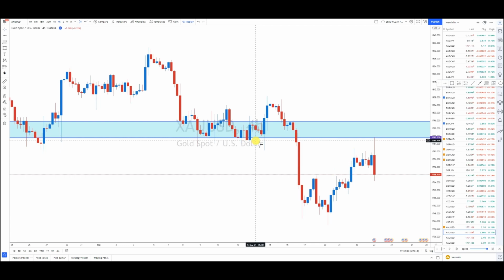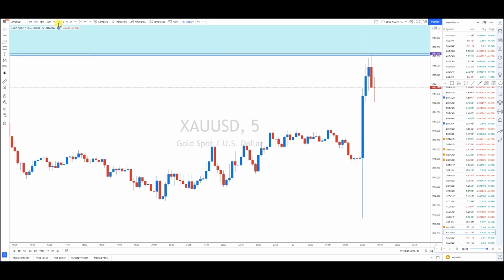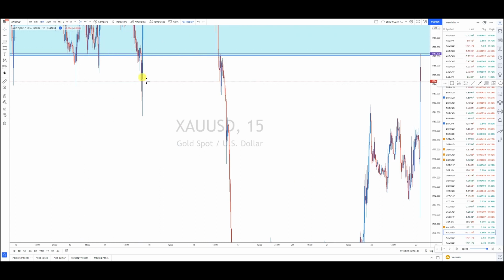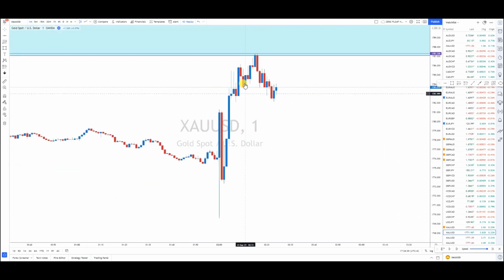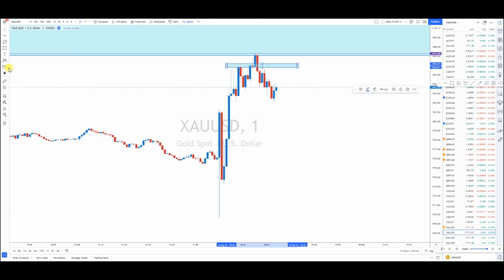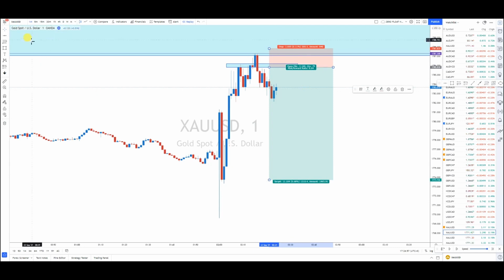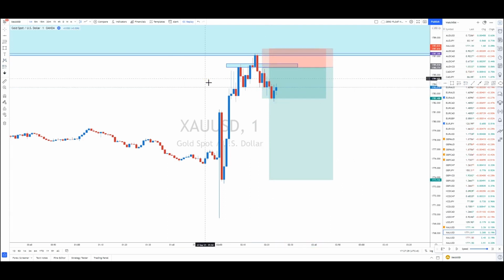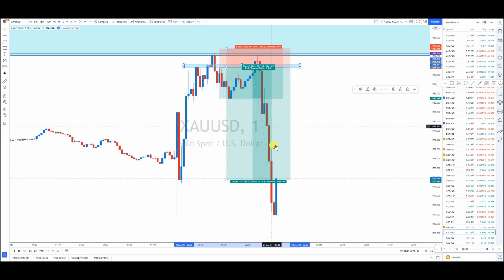FOMC 23 09 2021 Bystra Legacy